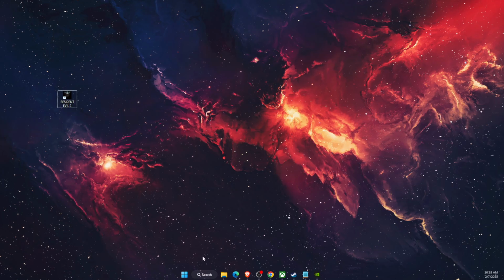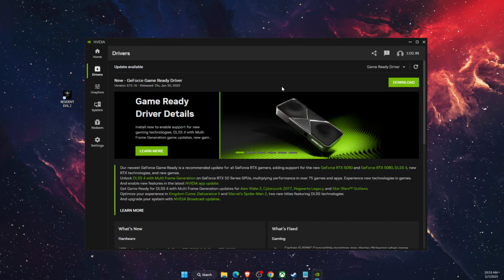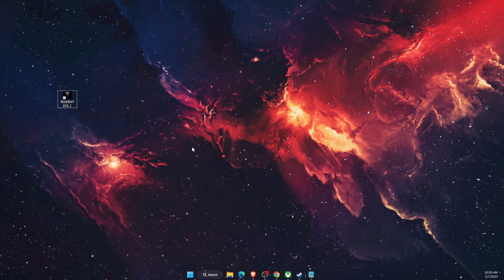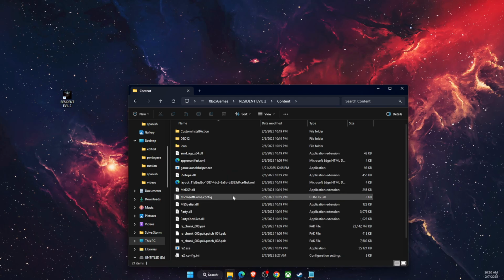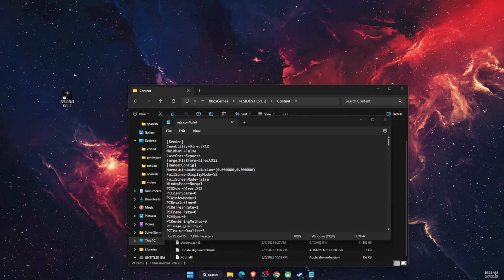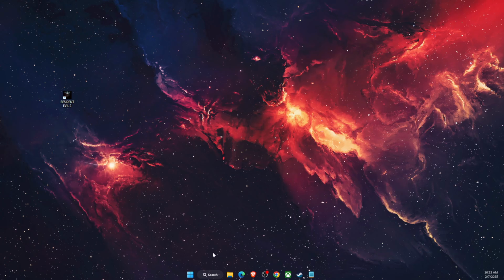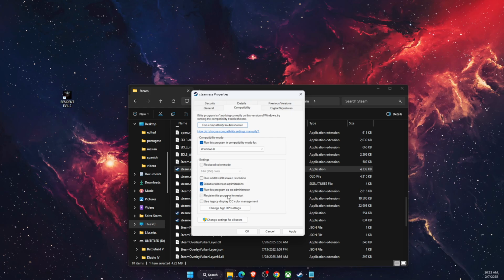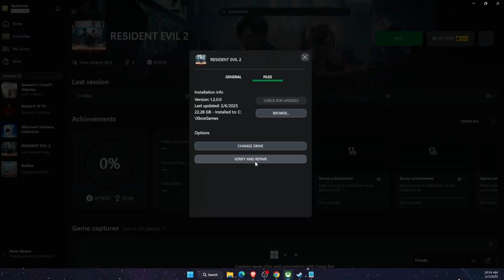How To Fix Resident Evil 2 Crash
In this video I show you How To Fix Resident Evil 2 Crash!